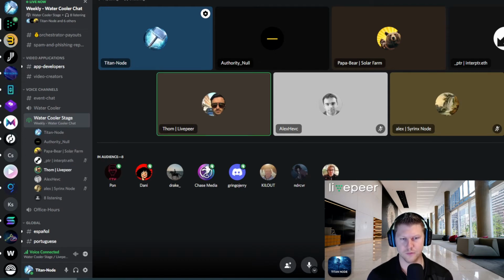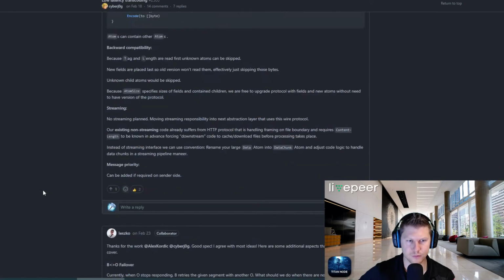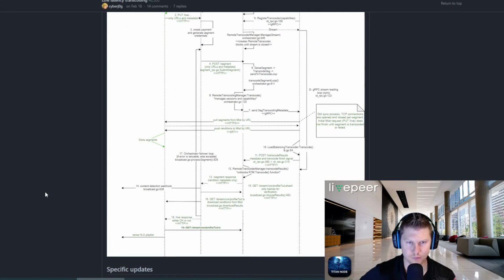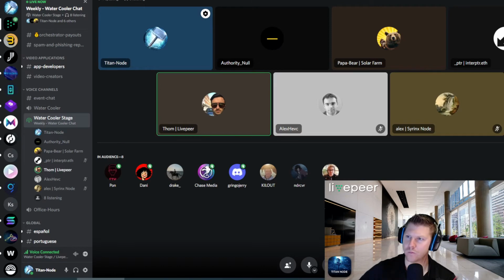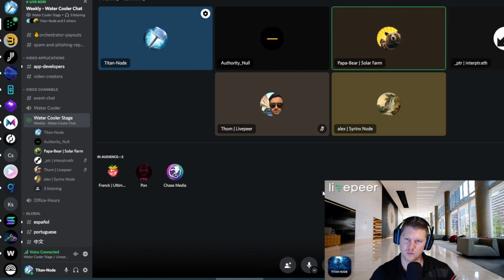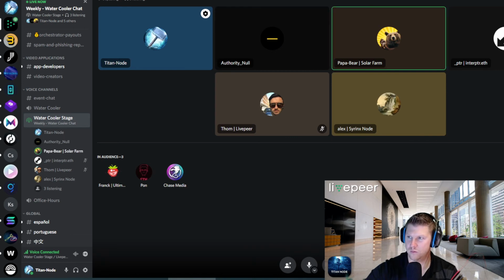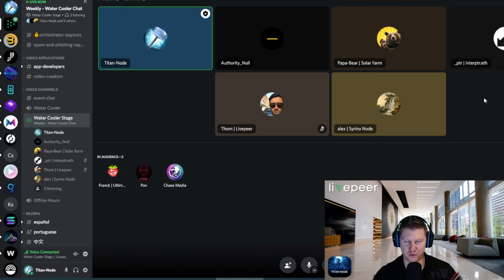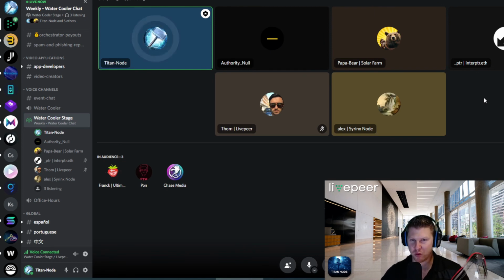Livepeer - Water Cooler Chat - June 6, 2022 | Q&A with Thom - Livepeer Core Developer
Titan – ASIC cards
Authority Null – Theta compared to Livepeer
Papa Bear – Low latency broadcasting – Low latency upgrades
Thom – Livepeer Core Dev
Interptr – Just listening
Alex – Low latency improvement
Syrinx Node – Improve key management

🔎 VIDEO OUTLINE 🔎
This is a video all about LPT and Livepeer eco-system.